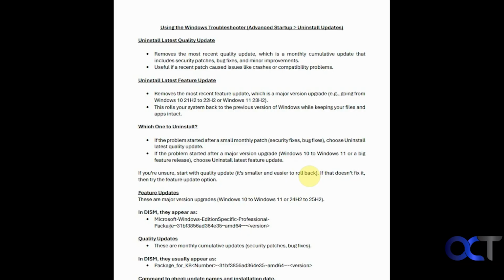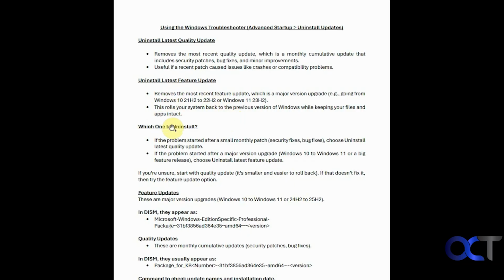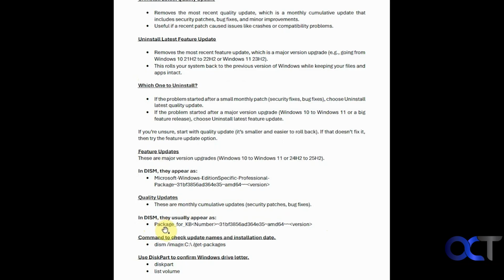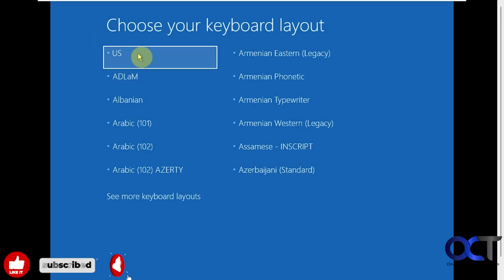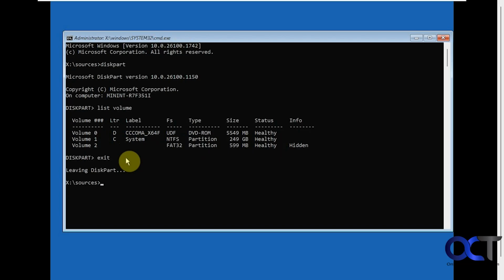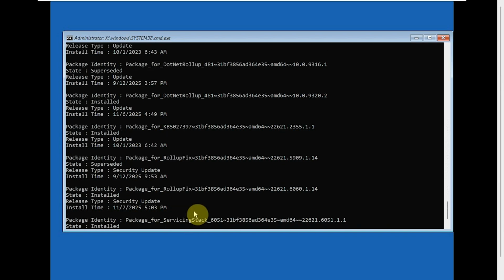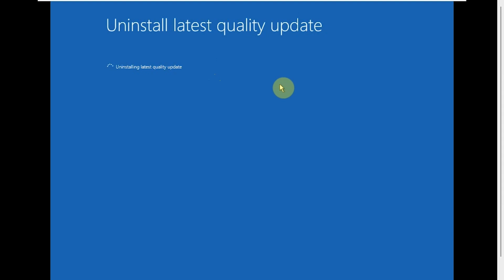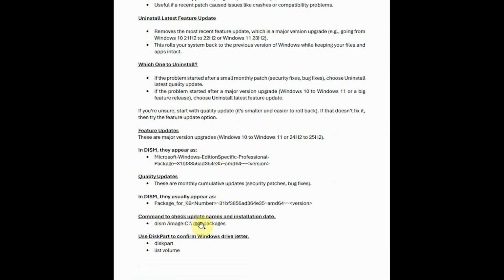Uninstall Feature or Quality Updates to Fix Windows Boot Problems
Here is a writeup showing how to make a bootable Windows flash drive if you don't know how to do it (You can skip the customize part).

Is your Windows PC stuck and won’t boot? In this video, I’ll show you how to use the Windows Troubleshooter under Advanced Options to uninstall updates that might be causing startup problems. You’ll learn the difference between feature updates and quality updates, and how to decide which one to remove. I’ll also demonstrate how to use the DISM command (dism /image:C:\ /get-packages) to list installed packages and check installation dates, so you can identify recent updates that may have triggered the issue. This step-by-step guide will help you restore your system without losing your files.

How to recover your files using a Live Linux flash drive.

0:00 - Introduction
0:42 - Explaining the process
0:56 - Quality vs. Feature updates
3:47 - Entering the Windows recovery options
4:36 - Opening a command prompt
4:43 - Using DiskPart to find your system drive letter
5:19 - Running the DISM command to view installed updates
7:07 - Uninstalling updates
8:15 - Restarting the computer
8:52 - Summary

Which One to Uninstall?

If the problem started after a small monthly patch (security fixes, bug fixes), choose Uninstall latest quality update.

If the problem started after a major version upgrade (Windows 10 to Windows 11 or a big feature release like 24H2 to 25H2), choose Uninstall latest feature update.

If you’re unsure, start with quality update (it’s smaller and easier to roll back). If that doesn’t fix it, then try the feature update option.

Feature Updates
In DISM, they appear as:
Microsoft-Windows-EditionSpecific-Professional- Package~31bf3856ad364e35~amd64~~(version)

Quality Updates
In DISM, they usually appear as:
Package_for_KB(Number)~31bf3856ad364e35~amd64~~(version)

Use DiskPart to confirm Windows drive letter.
diskpart
list volume

Command to check update names and installation date.
dism /image:C:\ /get-packages

diskpart
list volume